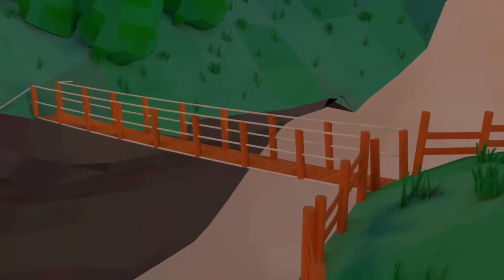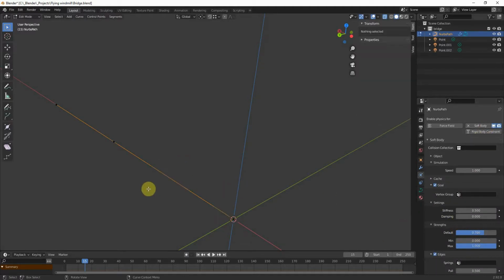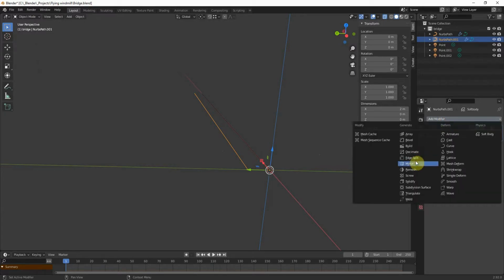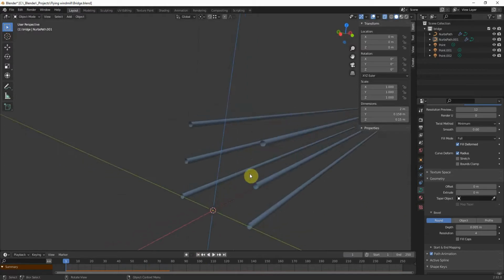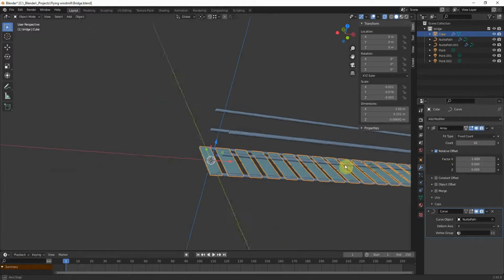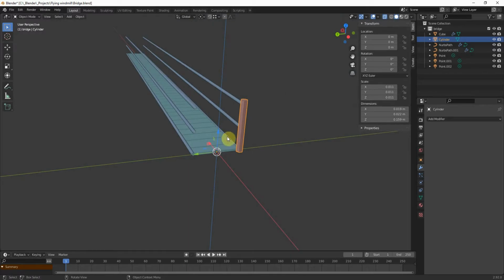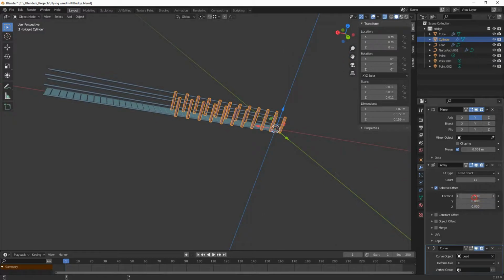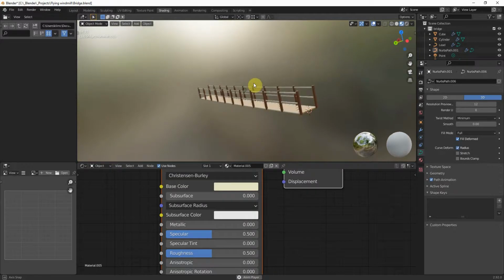Blender 2.92 - Bouncing Suspension Bridge - Soft Body Animation Tutorial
Let's make a suspension/hanging bridge together. We will use soft body ropes to make it bounce up an down.